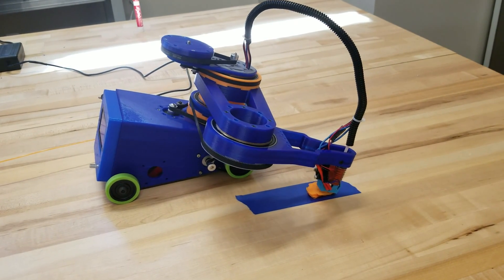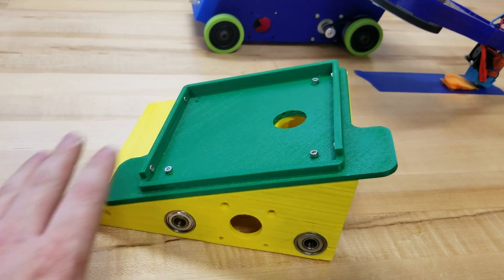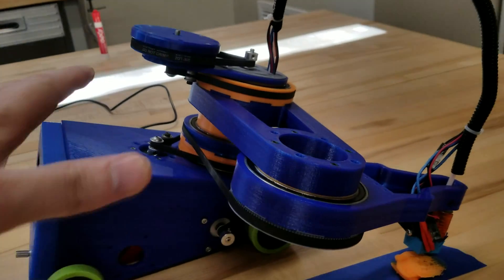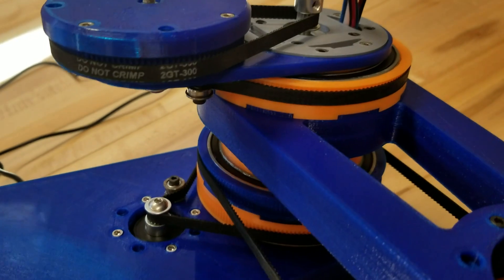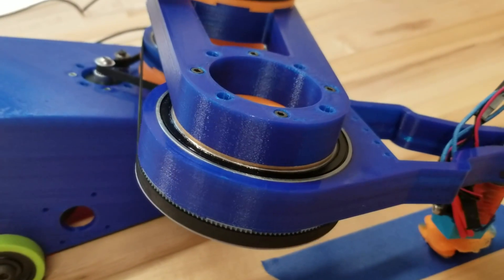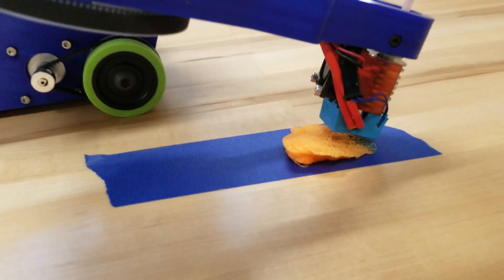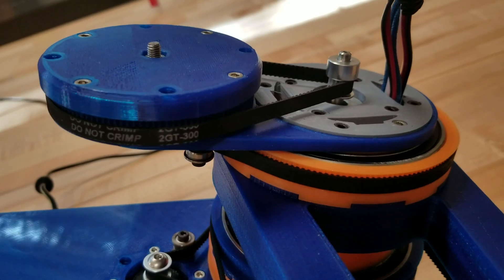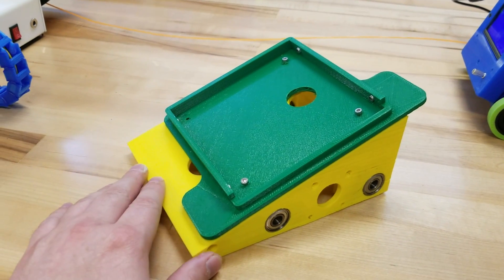RepRap WHEELIOS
This is an infinite printer that can print right on a table based off of RepRap HELIOS.